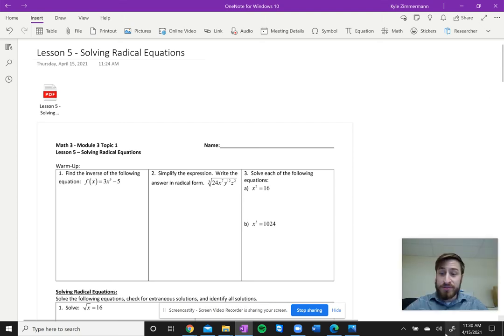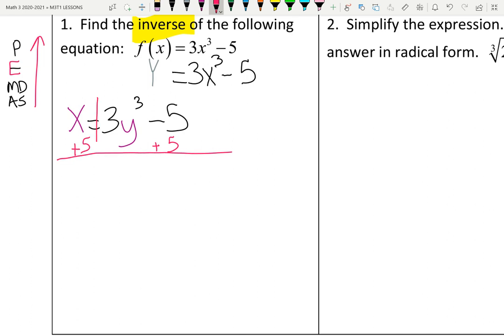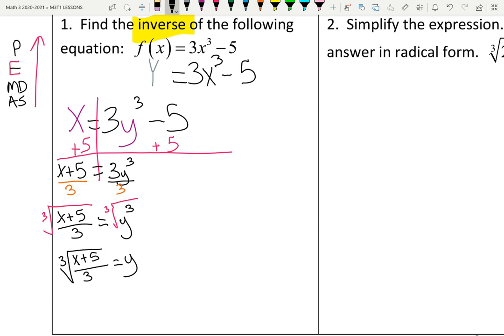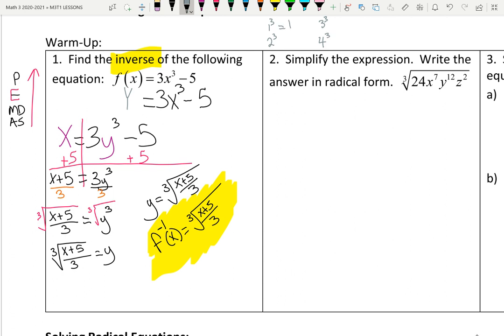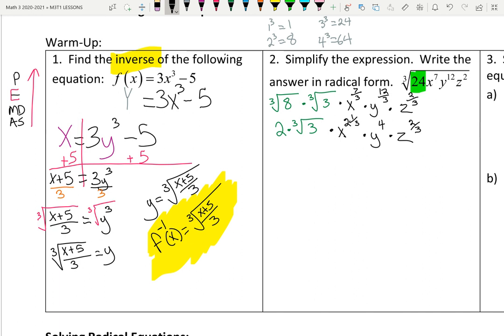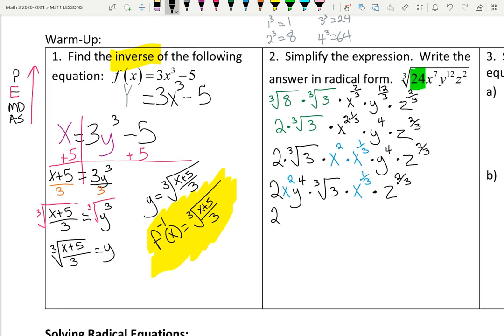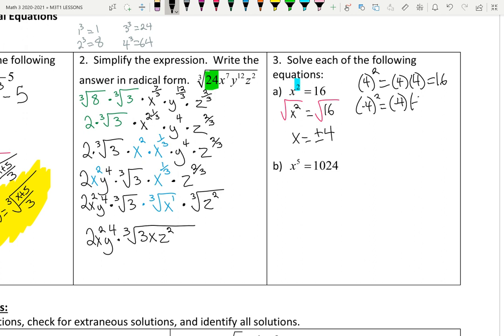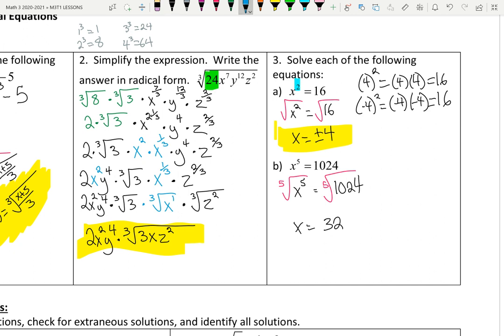M3 3.1.5 Lesson 5 Part 1